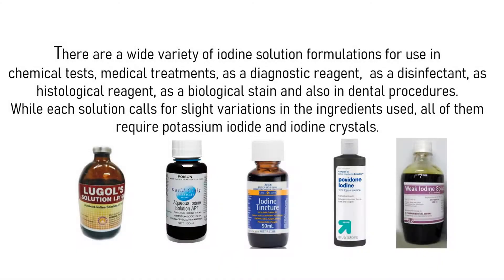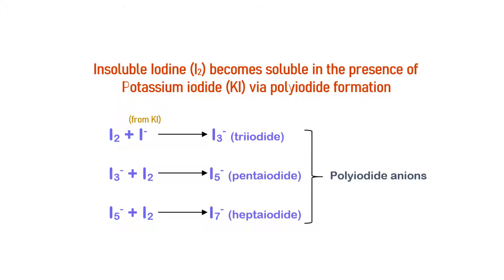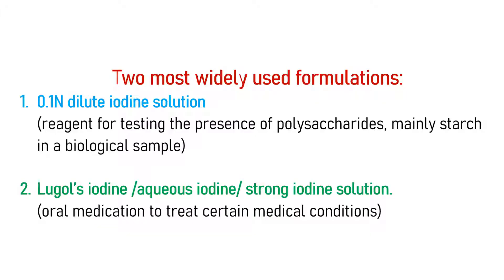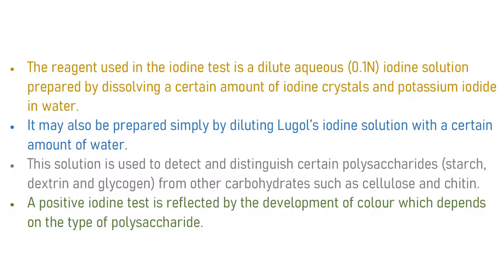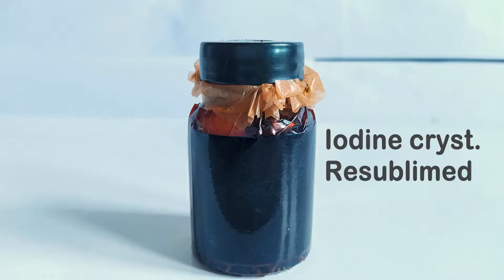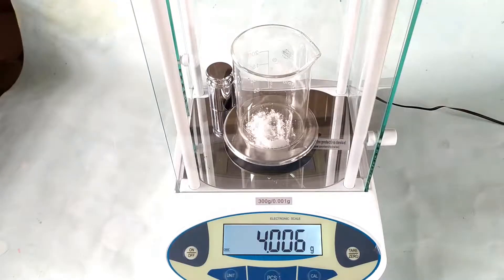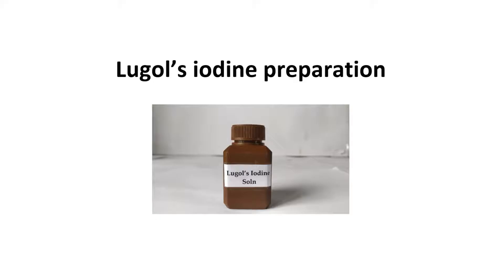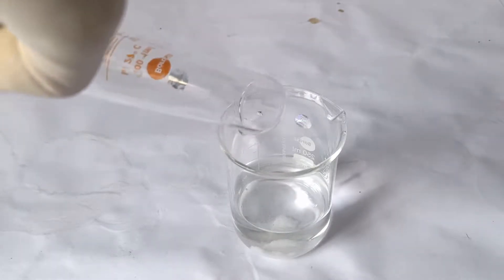Iodine solution Preparation | Lugol's Iodine | Aqueous Iodine | 0.1N Iodine